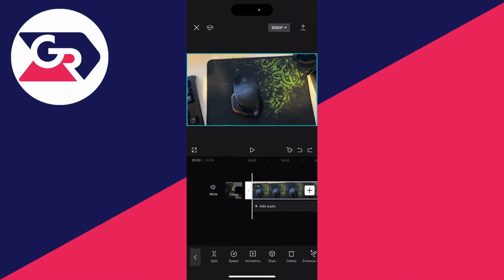How To Fade In and Fade Out Video In CapCut - Full Guide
Learn how to fade in and fade out video in capcut in this video.

GuideRealm